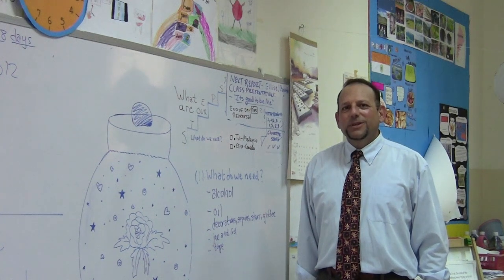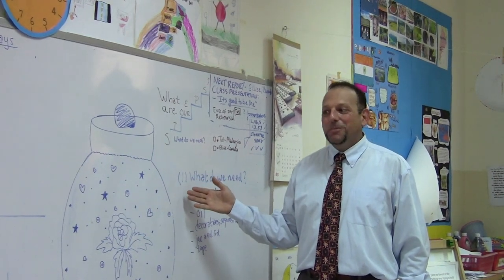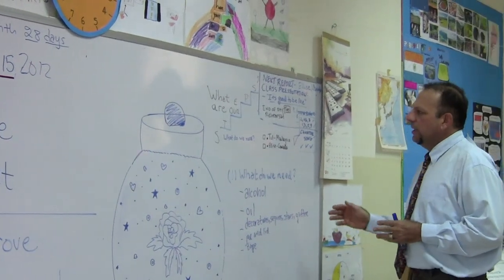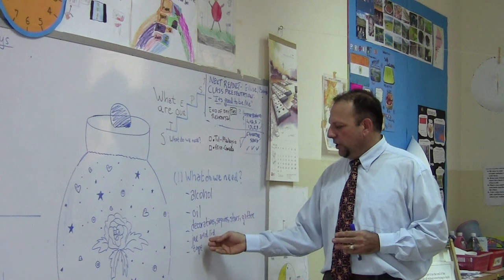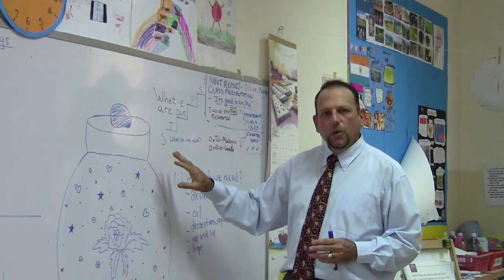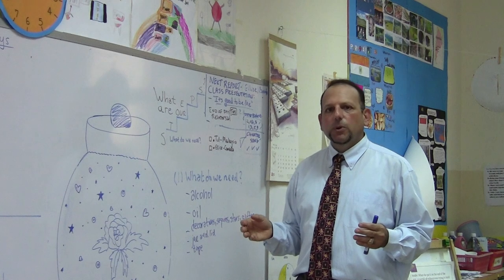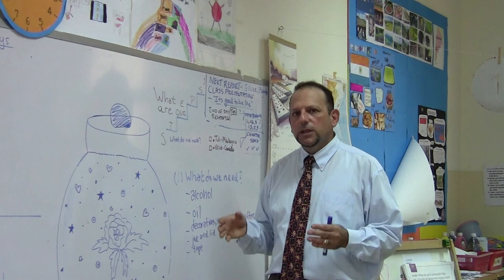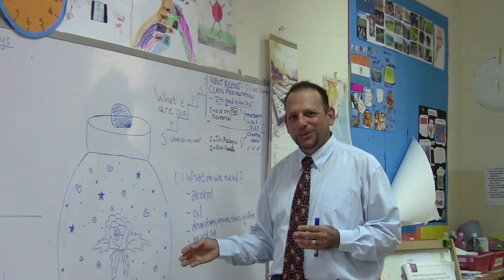Glitter Shaker Science Experiment KS1 Y2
Part one of a science experiment with KS1 Y2 class on proving that alcohol and oil don't mix. This lesson shows students listing ingredients in their shakers in a step by step fashion.